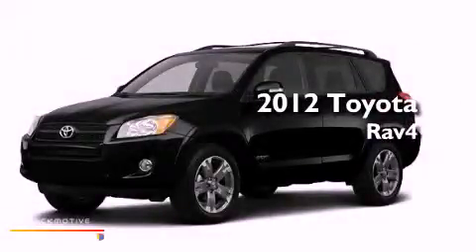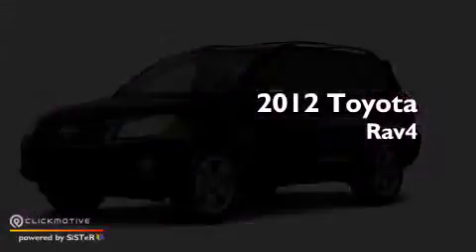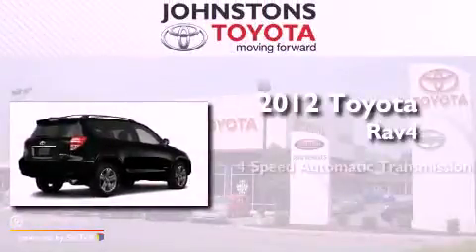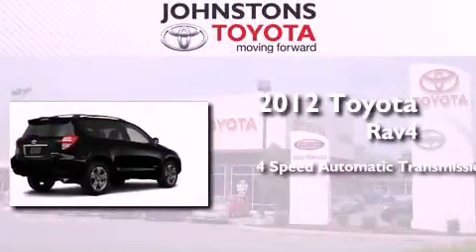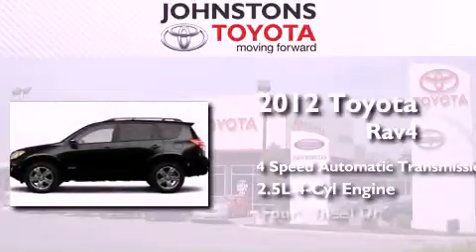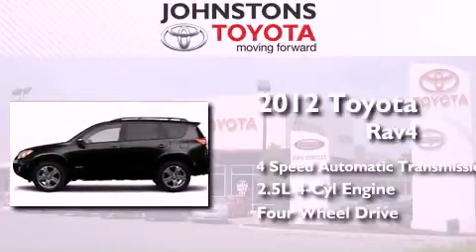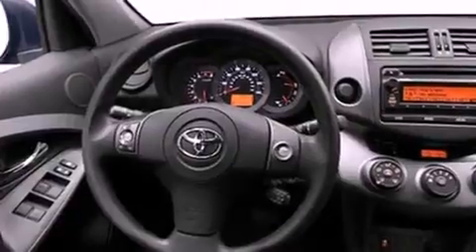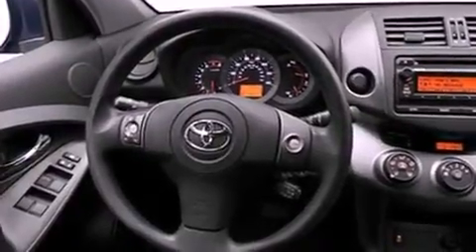2012 Toyota RAV4 Middletown NY 10958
Year : 2012
 Make : Toyota
 Model : Rav4
 Engine : Gas I4 2.5L/152
 Trans . : Automatic
 Exterior : Black
 Miles : 2
 Interior : Ash
 Stock : 122113